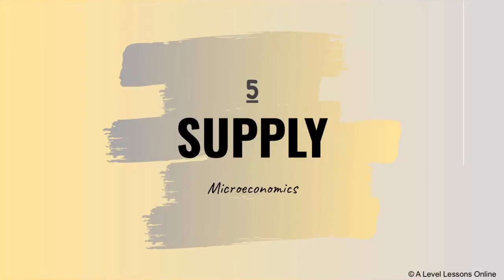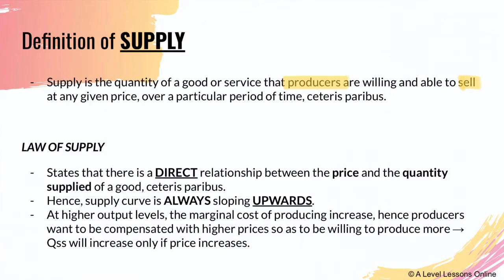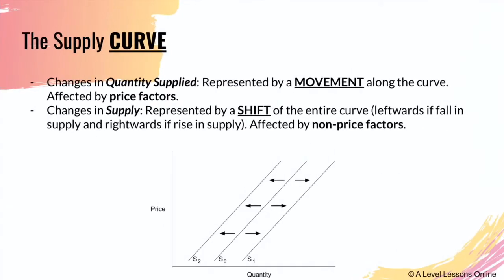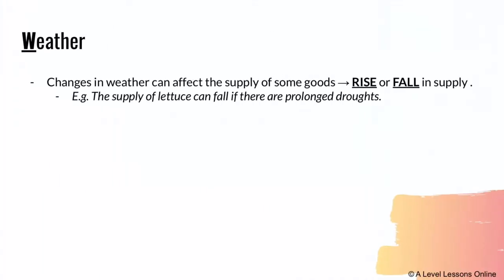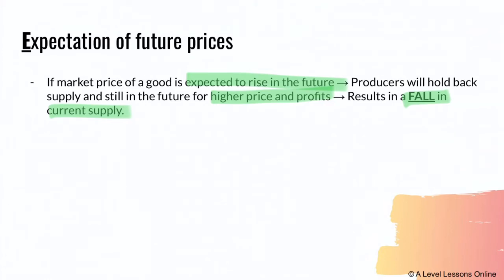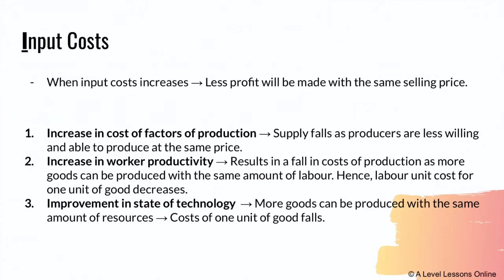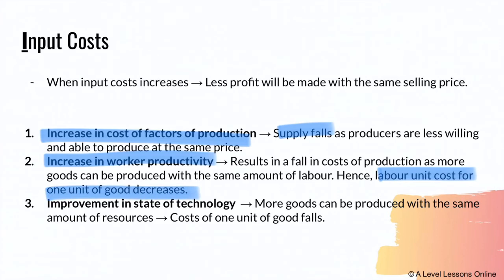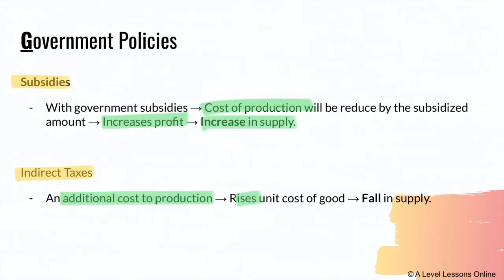Economics SUPPLY made easy to understand | A Level Economics (2024)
This is part 5 of the Microeconomics series on Economics SUPPLY. In this video, I will cover the Law of Supply, as well as basic definitions of supply, how the supply curve moves, as well as non-price factors which affect supply. This is an integral basic part of economics which runs in conjunction with demand so make sure you understand it.